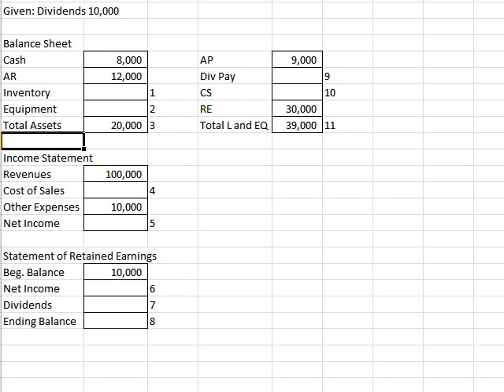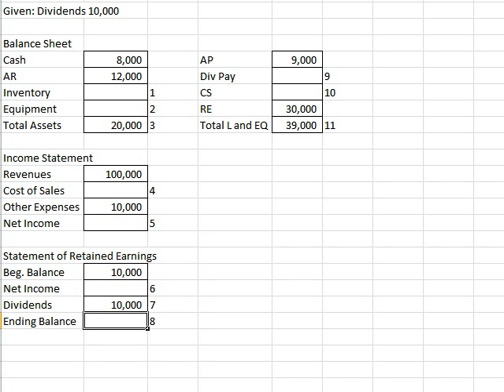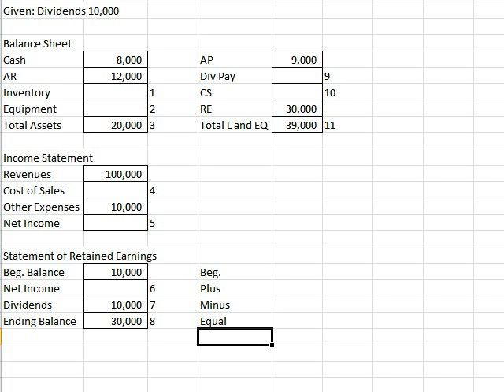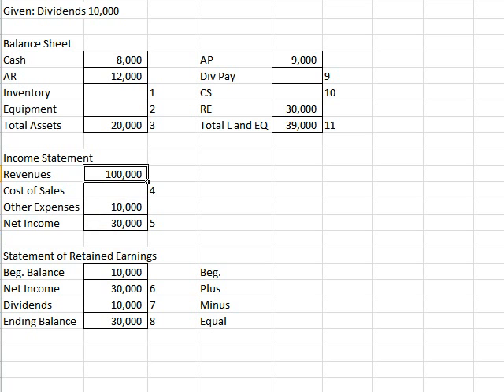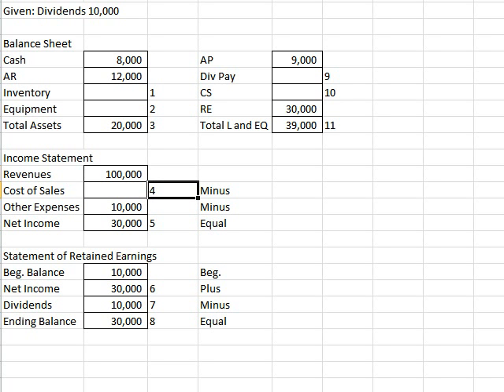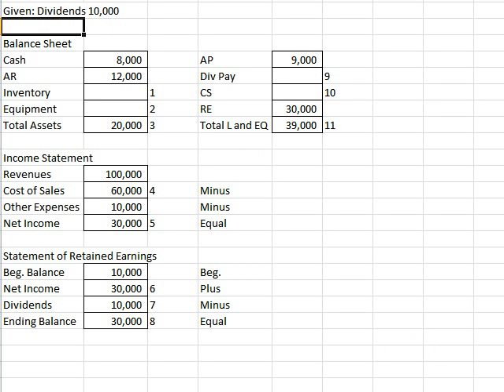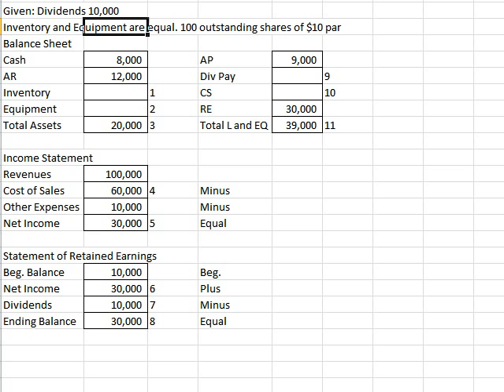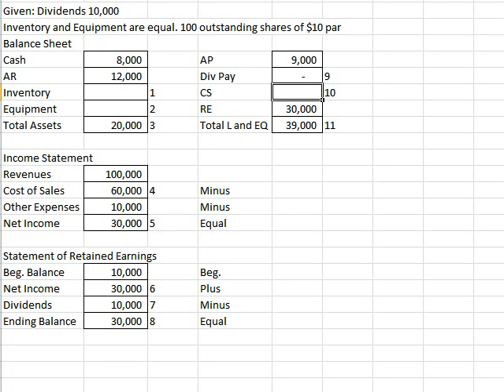Complex Problem Video